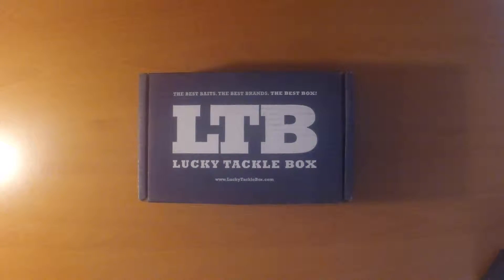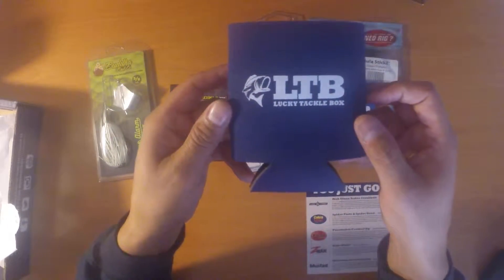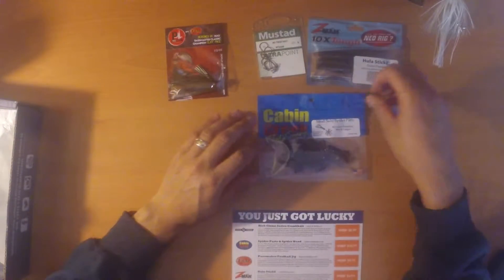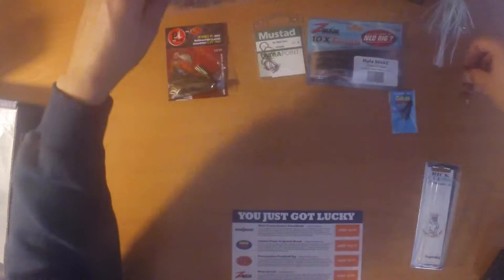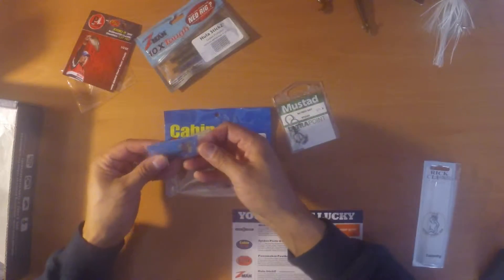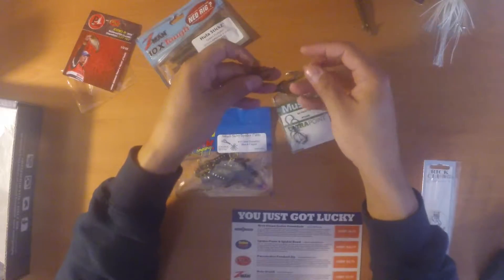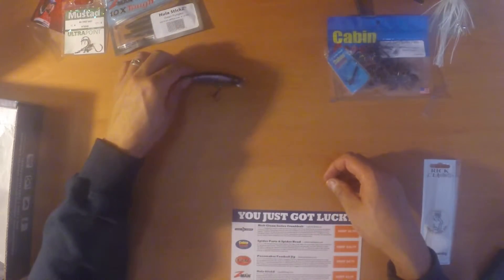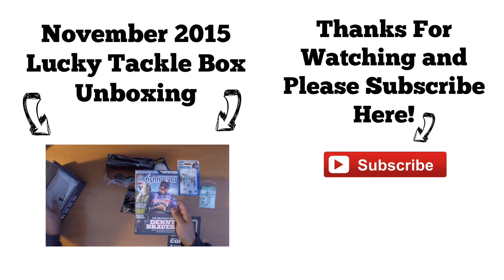Lucky Tackle Box Unboxing - December 2015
Here's the December 2015 Lucky Tackle Box unboxing video.  Overall a good box as they threw in a few extra bonus items this month which included a Dr. Dan's lip balm sample, a Lucky Tacklebox coozie and Buddha Bait Co. 3/8oz buzzbait.

Also, to clarify one item in the video, the Cabin Creek MSRP price of $10.79 is for the pack of Spider Parts soft baits and the Spider Head jig heads combined.

Hope everyone had a Merry Christmas and a Happy Holiday season!